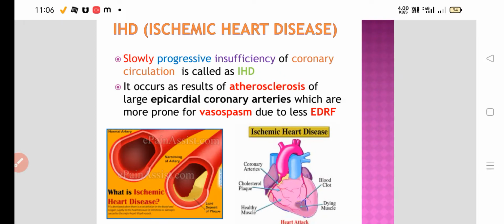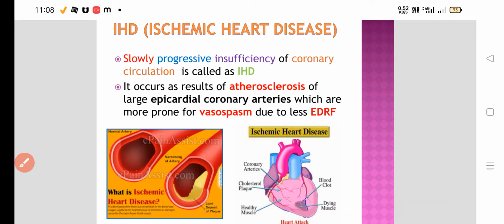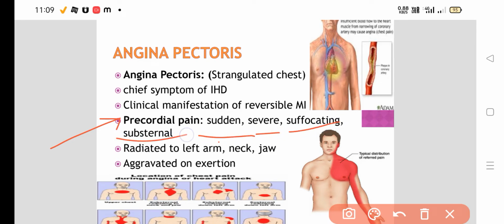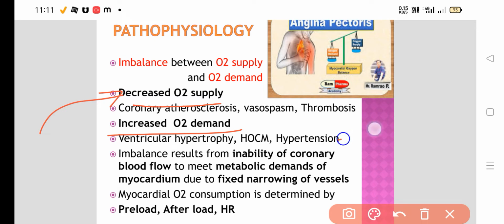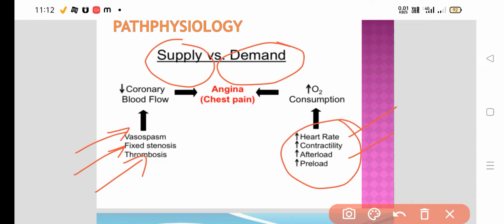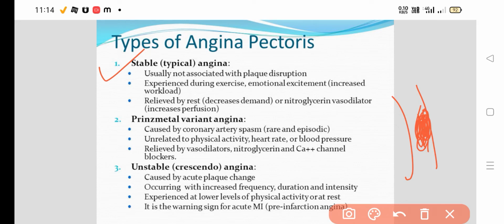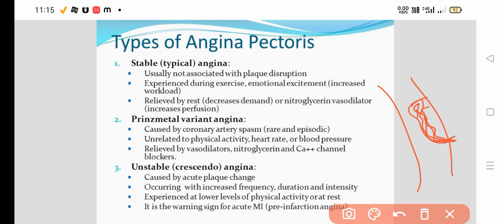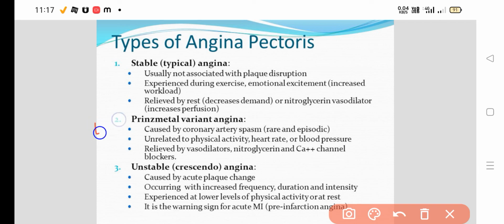What is Angina Pectoris..? Types of Angina/ Pathophysiology of angina ..